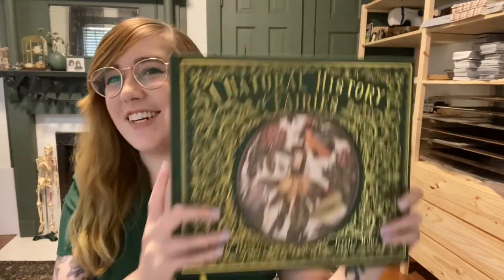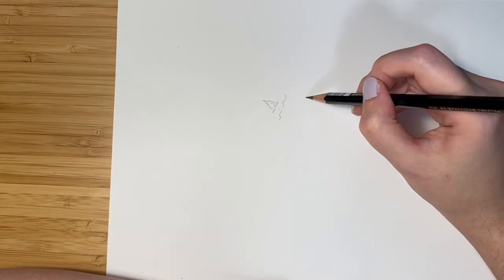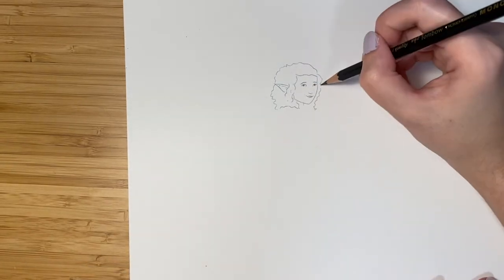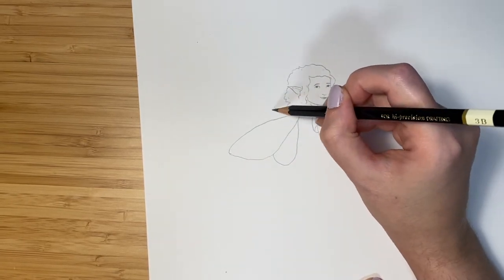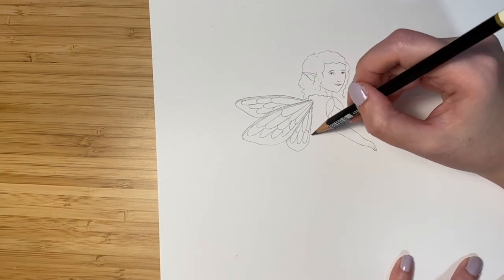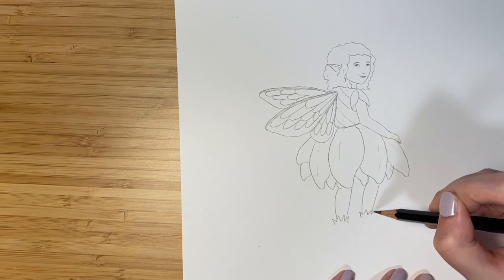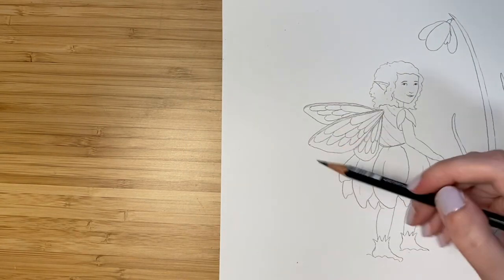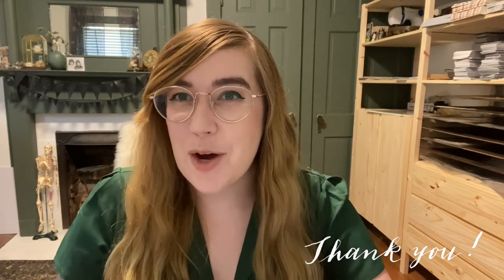Christmas Jumper Series: a magical ‘Fairy’ draw-along with Jessica Roux (for ages 5+)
Moon Lane TV ‘The Children’s Book Channel’ invite you to get cosy and enjoy our very special Christmas Jumper Series!
From award-winning authors such as Joseph Coelho and David Litchfield, to exciting children's illustrators such as Beatrice Blue and Lizzy Stewart… and a very special ‘the Polar Express’ storytime with Father Christmas…we are inviting you to get into a very literary festive mood!

‘A Natural History of Fairies’
A magical ‘Fairy’ draw-along with the book’s illustrator: Jessica Roux

If you can’t pop into one of our Moon Lane bookshops to buy your copy please consider purchasing online from us here:

First aired: 10am GMT Sunday 6th December 2020

About ‘A Natural History of Fairies’…
This enchantingly illustrated natural history of fairies, compiled in the 1920s by the botanist Professor Arbour for her goddaughter, is now unveiled for readers of today. Featuring a gold foil–embossed cloth cover, a ribbon marker and sprayed gold edges, this gorgeous volume is filled with colourful sketches detailing the secret life of fairies and precise notes on the important part they play in the natural world. Inside, you will discover the wide and wonderful array of different species of fairy around the globe and explore where and how they live. Delight in this hidden world as you learn all about fairy anatomy, the life cycle of a fairy, fair camouflage, fairies around the world and fairy habitats. Concluding with a reminder that we must protect the endangered habitats of fairies, and all other creatures too, this is a book to be treasured for a lifetime.

About Jessica Roux…
Jessica Roux is a Nashville-based illustrator and plant and animal enthusiast. She loves exploring in her own backyard and being surrounded by an abundance of nature. Using subdued colours and rhythmic shapes, she renders flora, fauna, food and many other things with intricate detail reminiscent of old world beauty. Her first book with Frances Lincoln is A Natural History of Fairies (September 2020).

Title: A Natural History of Fairies
Author: Emily Hawkins
Illustrator: Jessica Roux
Publisher: Frances Lincoln Children’s Books (Quarto Kids)
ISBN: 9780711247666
Publication Date: 22 September 2020

This is a multi-award winning Moon Lane Group online children’s author event in association with Quarto Kids.